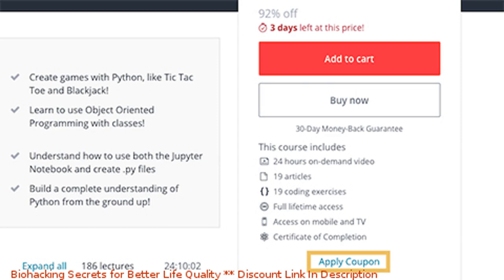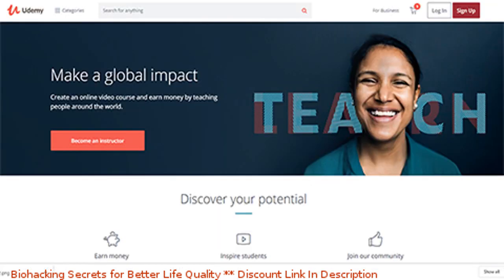Biohacking Secrets for Better Life Quality coupon - udemy discount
Biohacking Secrets for Better Life Quality discount

Price: $19.99

Hack Your Way To MORE Energy, Maximize Your True Potential, And Unleash The BEST Version Of Yourself